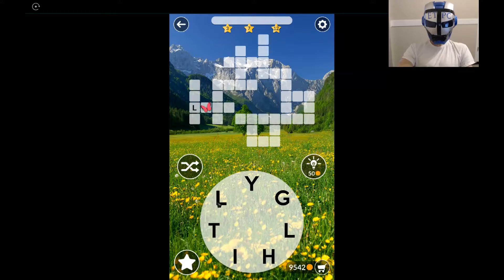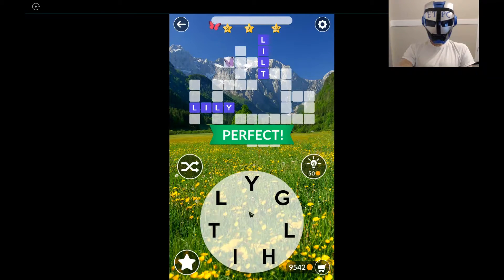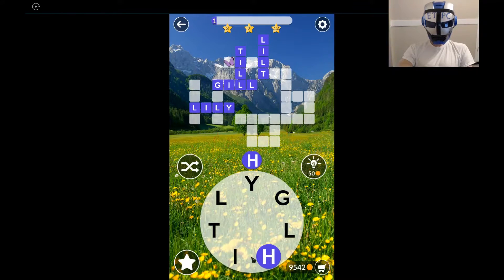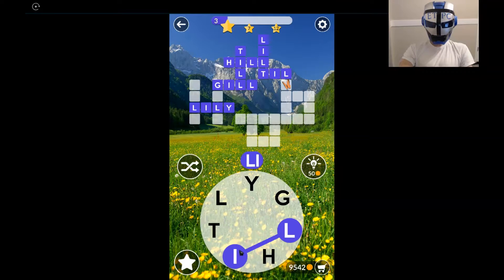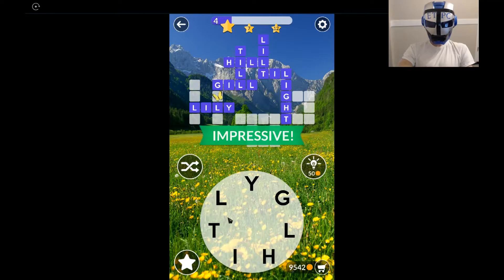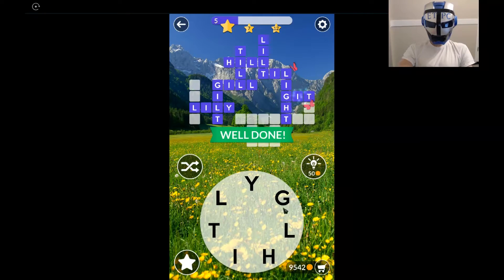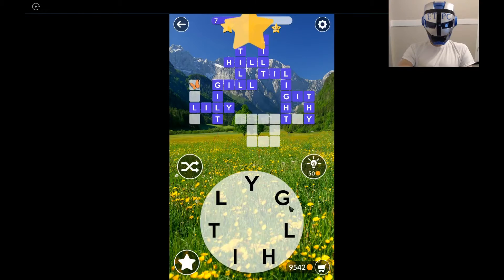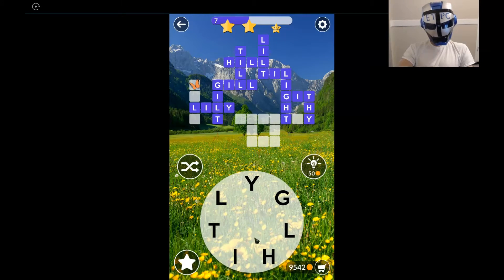WORDSCAPES DAILY PUZZLE CHALLENGE FOR TUESDAY MAY 15 masaya ang mga salita